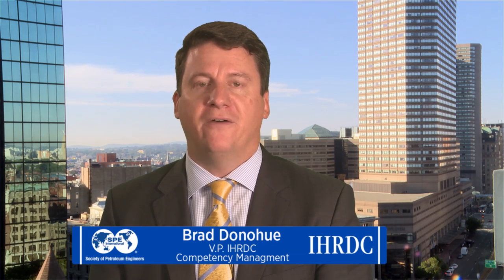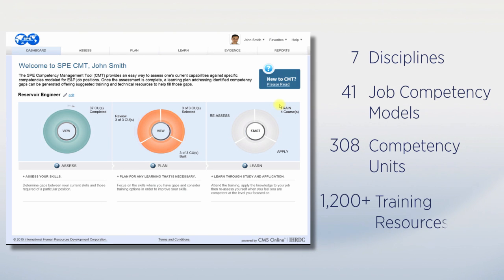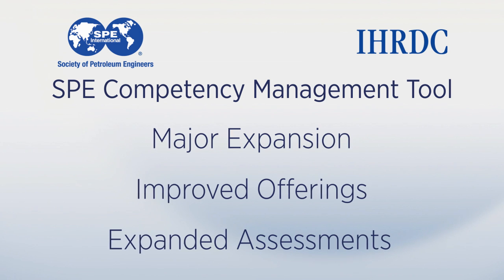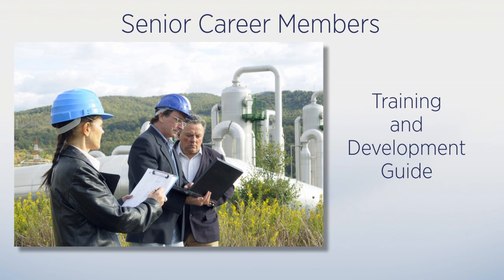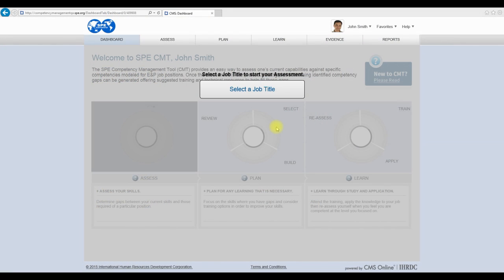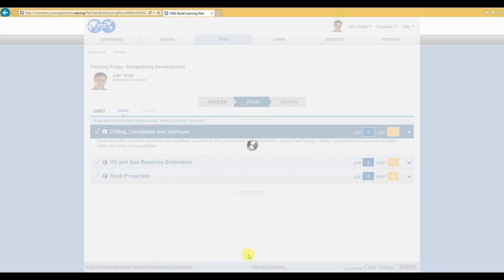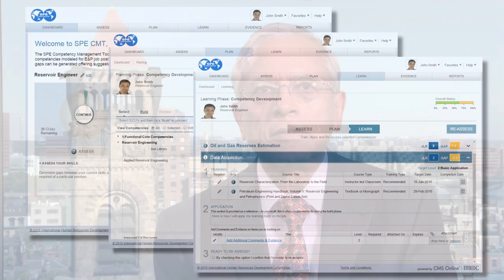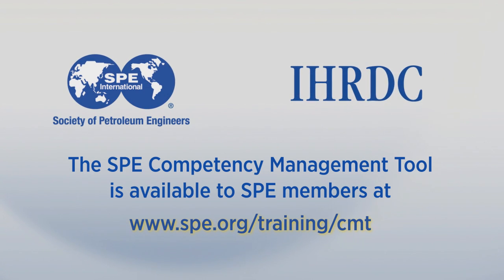Updated SPE Competency Management Tool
The SPE Competency Management Tool (CMT) is a free online service to members designed to help individuals manage their professional development throughout their careers. The CMT provides an easy way to assess one's current capabilities against specific competencies modeled for key E&P job positions. Once the assessment is complete, a learning plan addressing identified competency gaps can be generated offering suggested training and technical resources to help fill those gaps.

SPE has collaborated with IHRDC, a respected provider of training and competency development for the oil and gas industry to help design and offer this service.